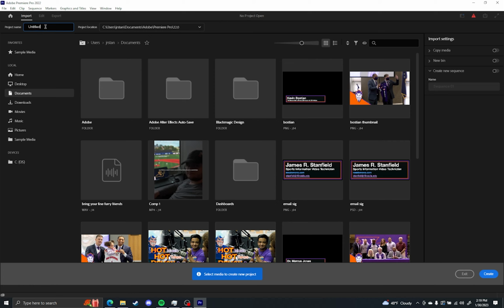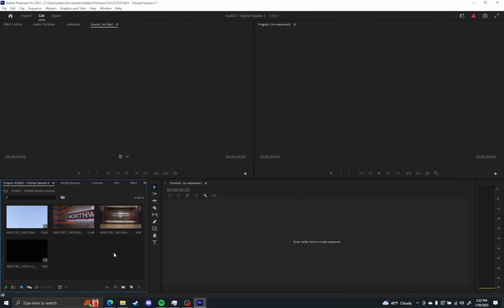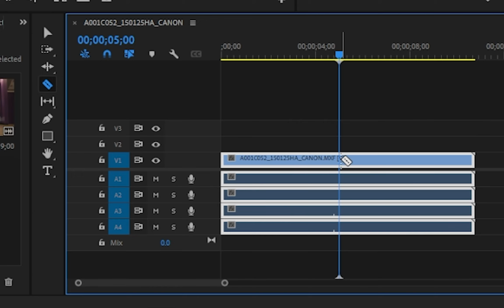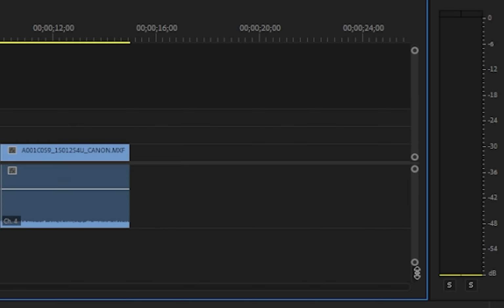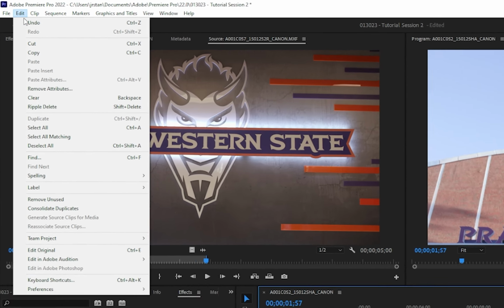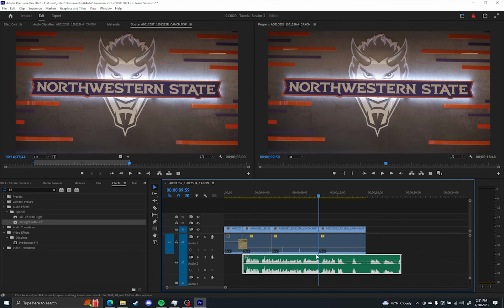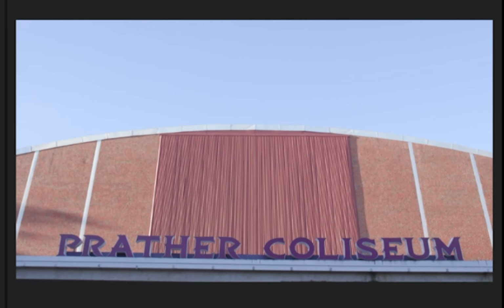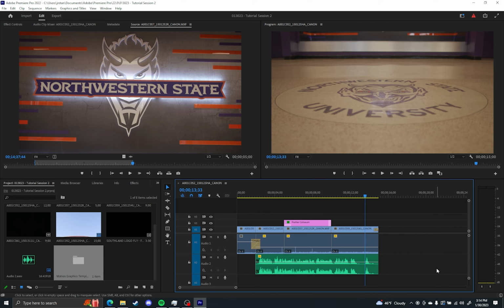202320.COMM.2440 - Adobe Premiere Pro Fundamentals - Session 2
James Stanfield goes over the fundamentals of using Adobe Premiere Pro for Professor Melody Gilbert's Spring 2023 video production class.

To learn more about what our department has to offer,

Chapters:
0:00 - Introduction
0:41 - Creating the project
2:12 - Inporting footage & proper ingest
4:06 - Placing the first clip
4:48 - Trimming the clip
5:54 - Moving clips
6:43 - Razor tool
7:58 - Cutting with source view
9:47 - Cleaning up
10:17 - Clips with mismatched sizes
10:40 - Audio introduction
11:04 - Starting sequence with nat-sound
11:28 - Changing clip volumes
12:22 - Using crossfades
13:45 - Voiceover prep
15:10 - Recording the VO
16:11 - Audio channel mapping
17:44 - Audio levels
18:49 - Essential Graphics
21:02 - Video dissolves
21:36 - Exporting
24:10 - I hope you learned something.